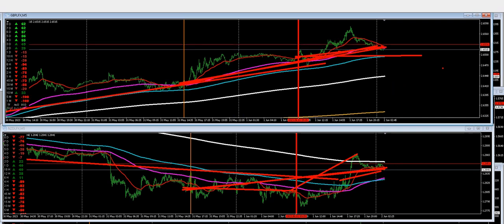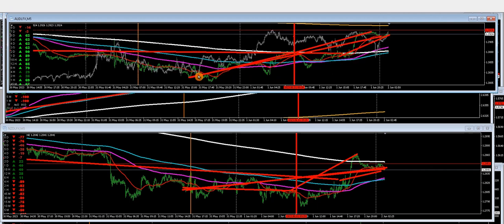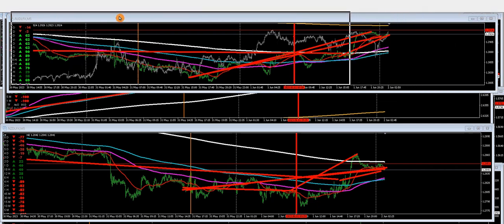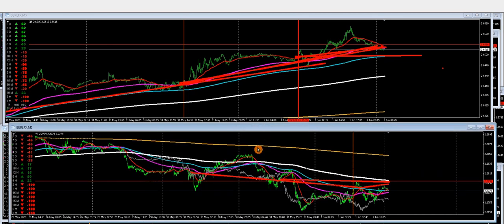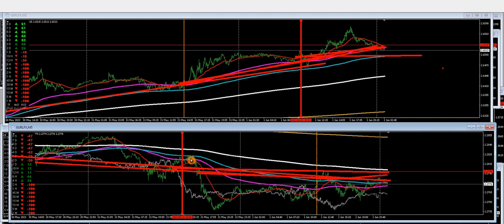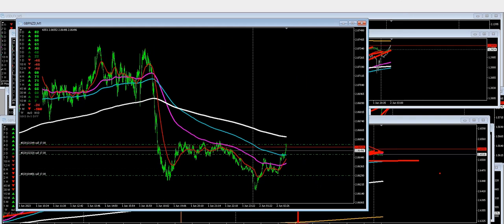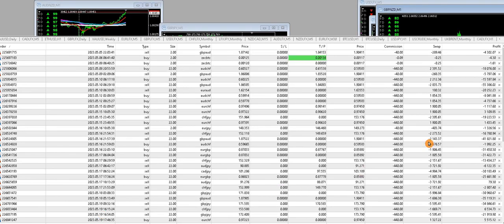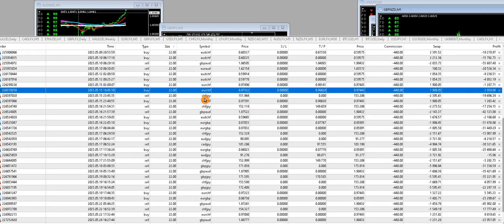GBPNZD and New Blog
GBPNZD and New Blog. Sometimes I cant always be assed to make videos so will post regular updates here.